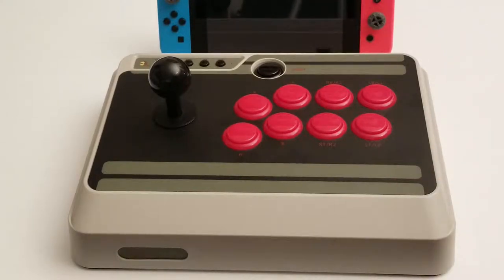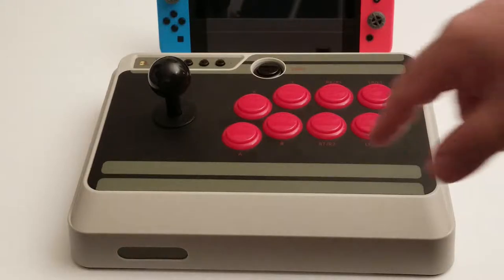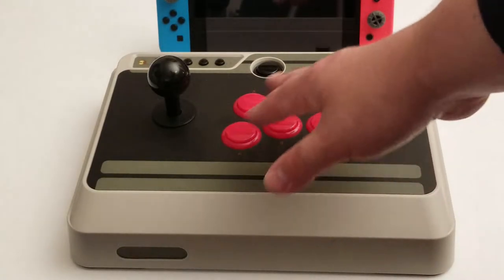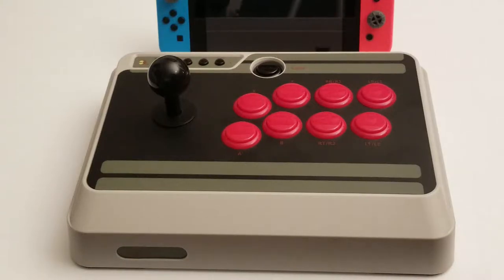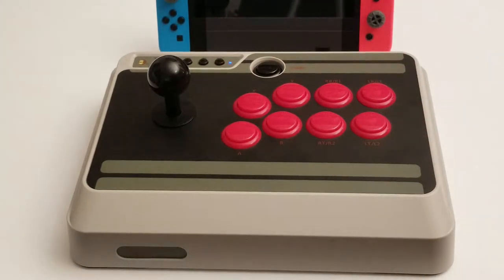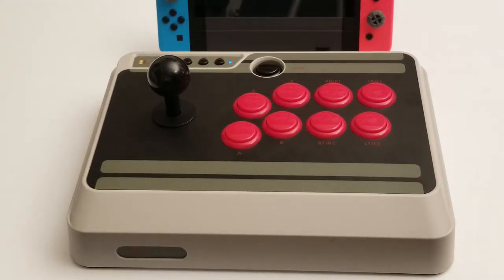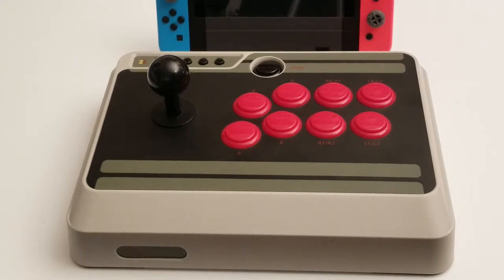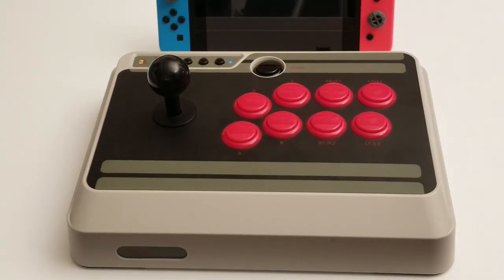N30 8bitdo fightstick impressions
Enjoying it so far.